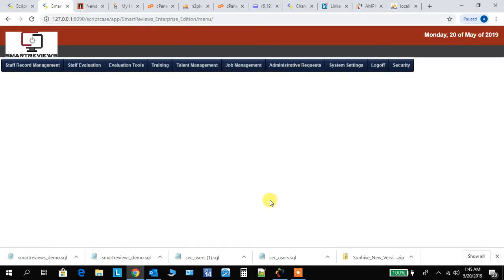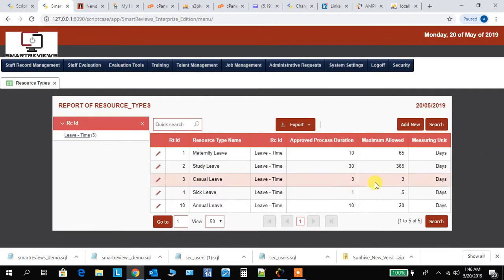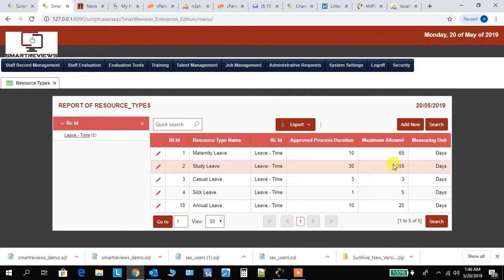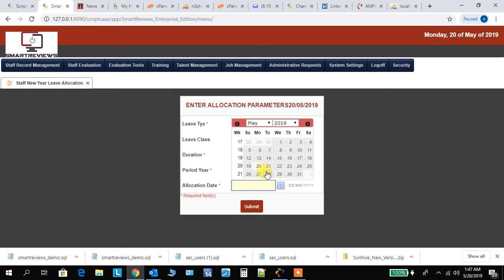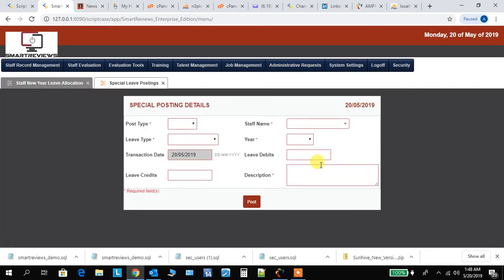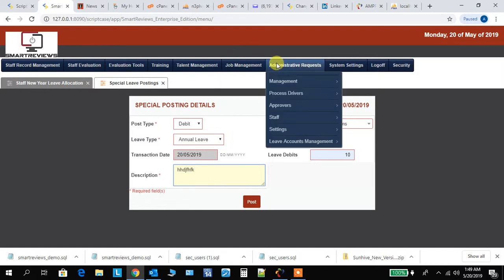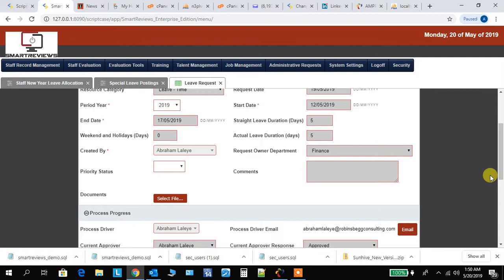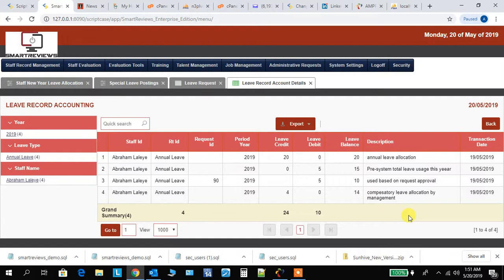Leave Accounting Management Software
leave management, administative management, leave software, leave request management, leave self service